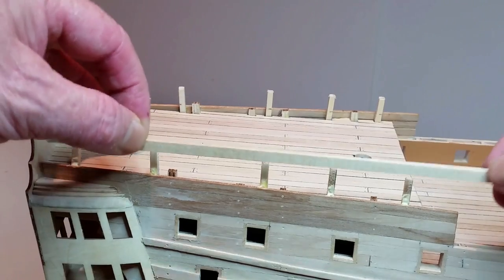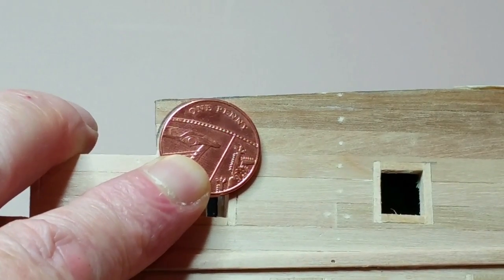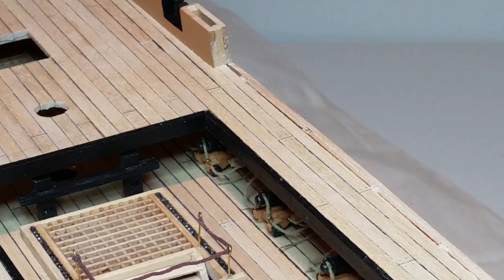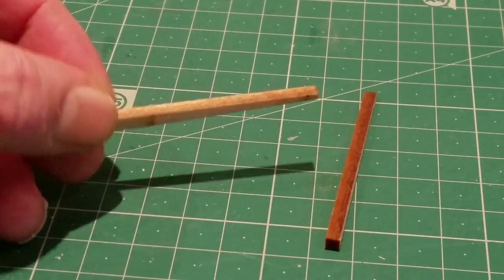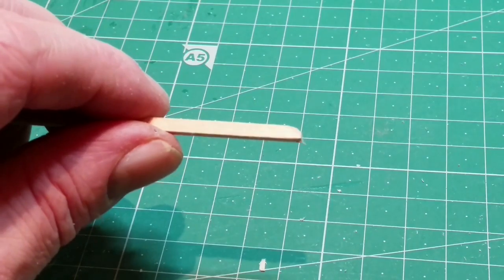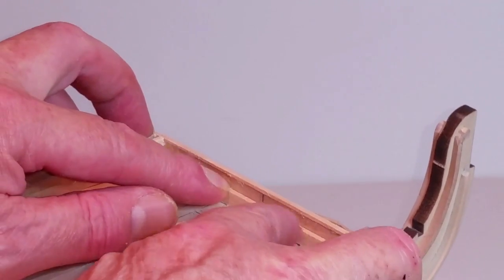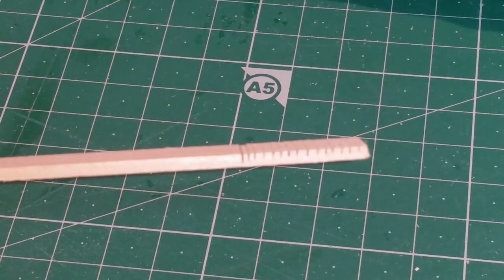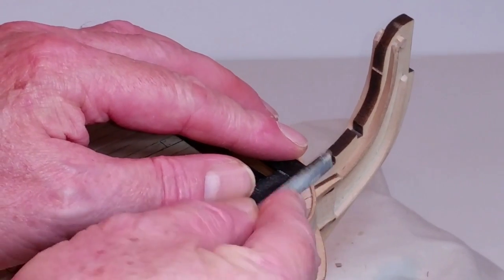Official HMS Victory Build Diary - Pack 6, Stages 59-60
De Agostini ModelSpace presents the Official HMS Victory Build Diary.

This video details what's included and the build process for Pack 6, Stages 59-60 of your HMS Victory subscription.

If you wish to order this 1:84 model of Lord Nelson's HMS Victory,

Your model is a highly detailed and beautifully crafted rendition of Lord Nelson's flagship at the legendary battle of Trafalgar, and details every feature of the original ship. Each high-quality component has been superbly recreated to the original spec by De Agostini.

Each pack of the HMS Victory build will supply you with all necessary parts to model this iconic ship, including her sails, rigging, flags, crew members, and Victory’s full complement of 104 guns. The pack includes a booklet with an in-depth look at the Naval warships of Nelson’s era, plus a detailed step-by-step assembly guide showing you how to build your model. Along with the clearly photographed instructions, the booklets will explain all the modelling techniques you’ll need to achieve superb results, and include useful hints and tips to help you master the trickier skills involved.

You can also access our 'HMS Victory' forum where you can ask other modellers questions, gain useful tips and hints, and follow the official ModelSpace build diary.